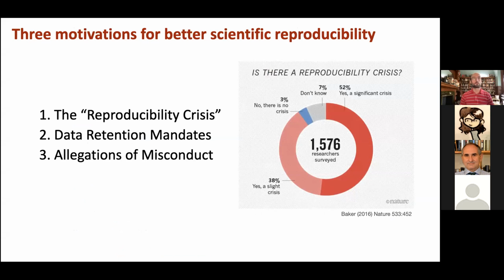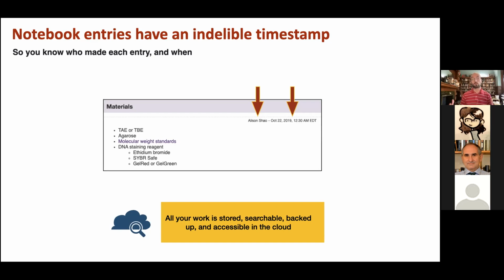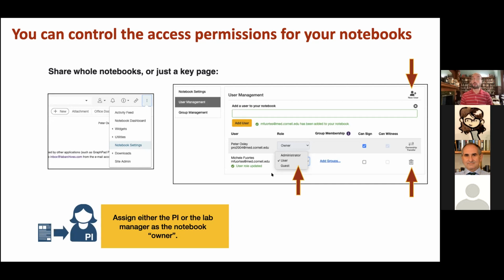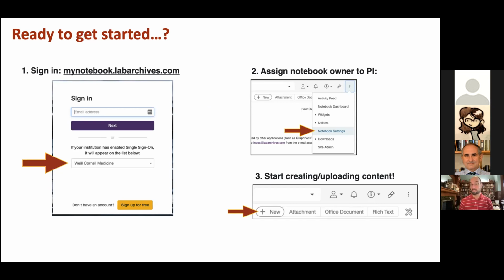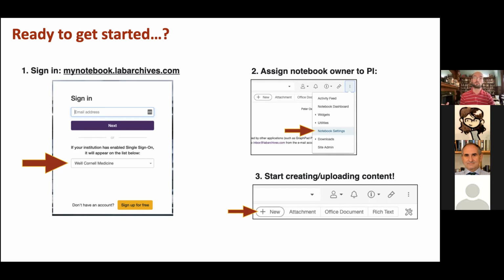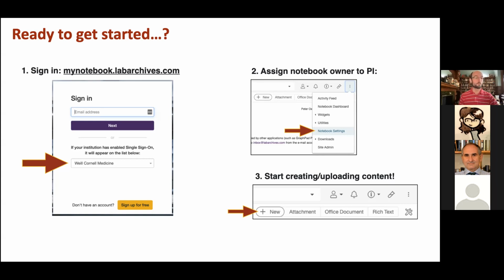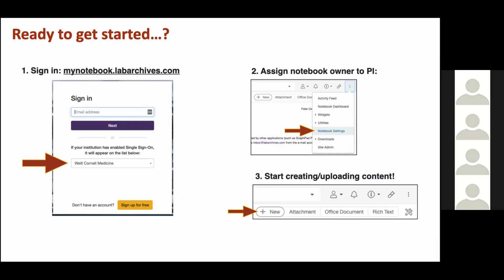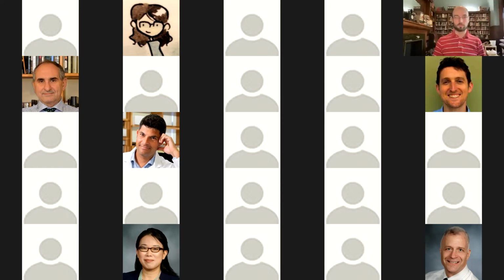Tech Tuesday: LabArchives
Drs. Peter Oxley and Michele Fuortes give an overview of our new Electronic Lab Notebook service - LabArchives.